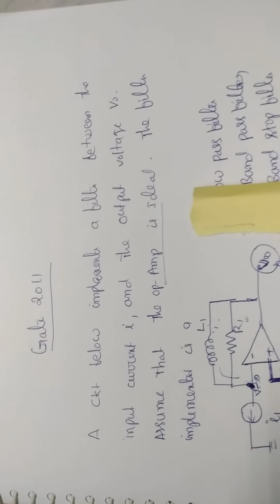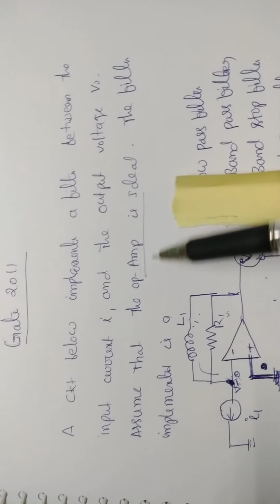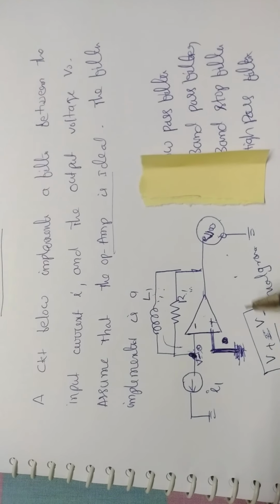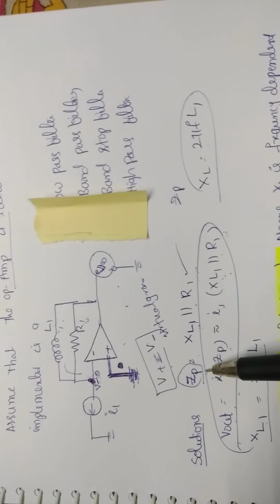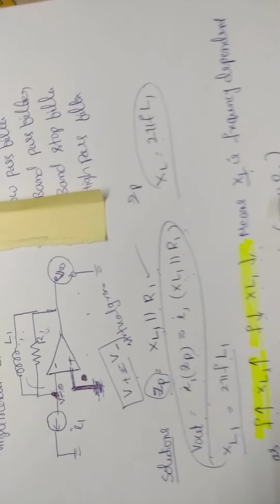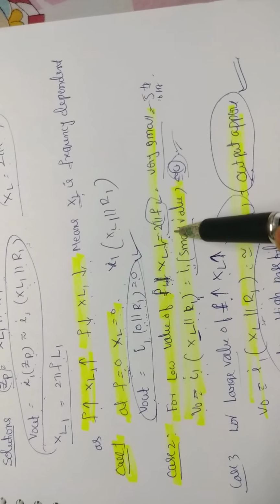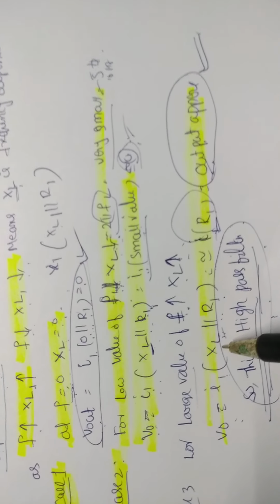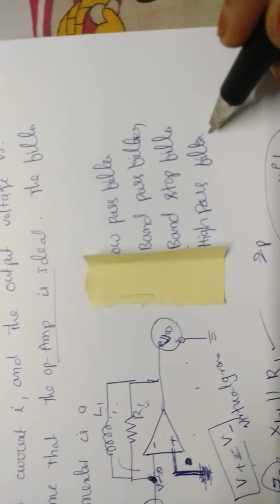Gate paper solutions on Linear integrated circuits and Applications